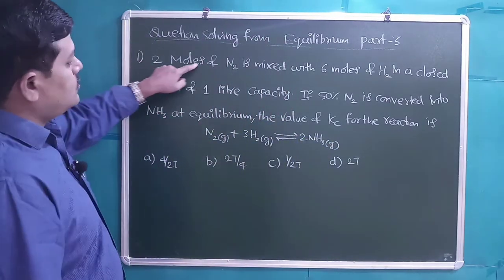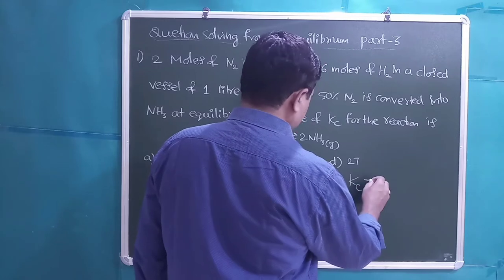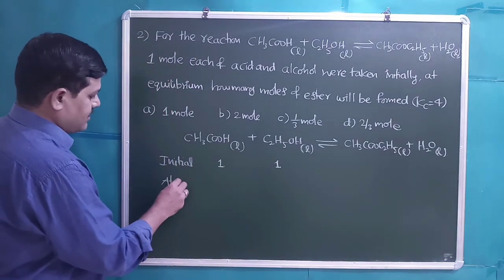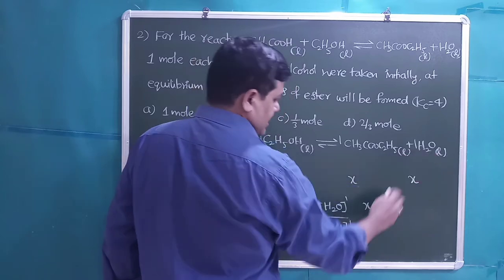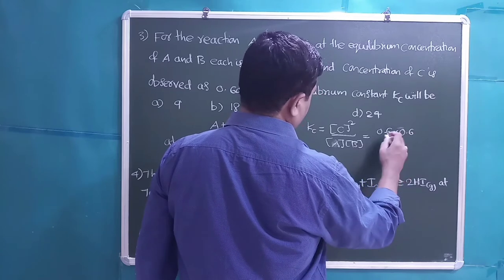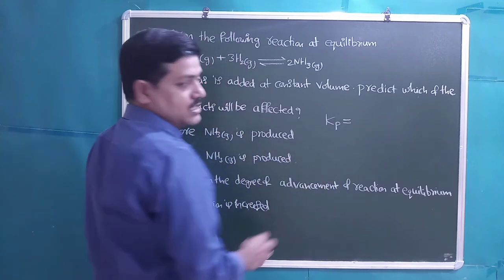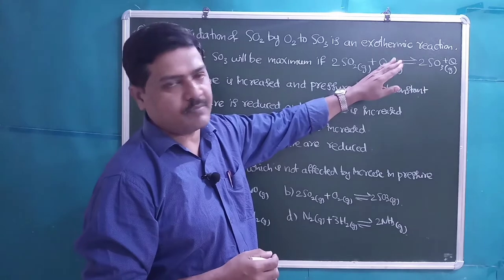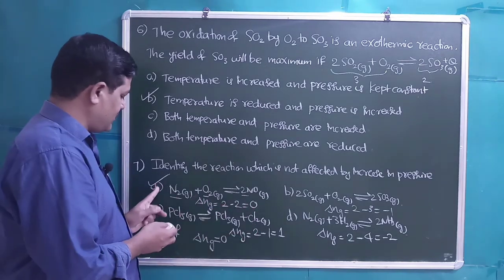QUESTIONS SOLVING PART III | EQUILIBRIUM | BY : KHASEEM SHAIK